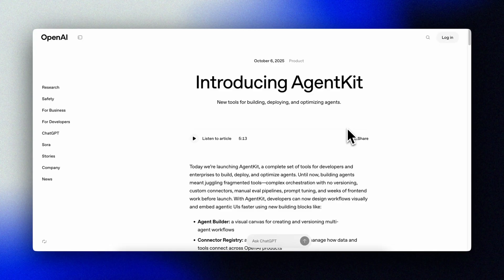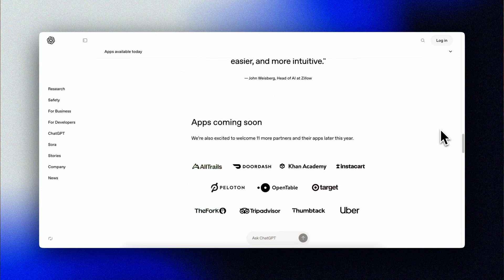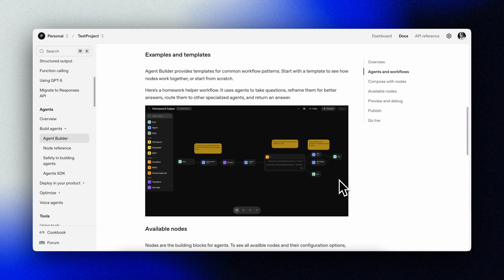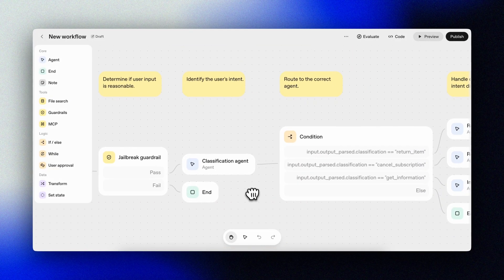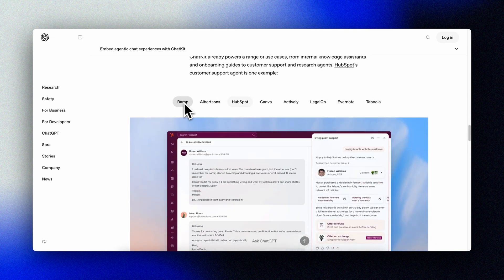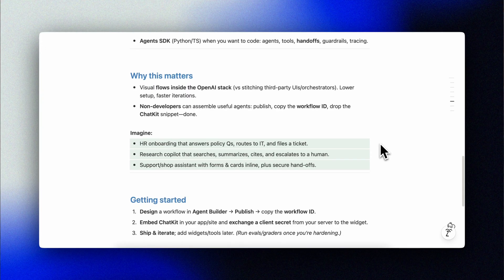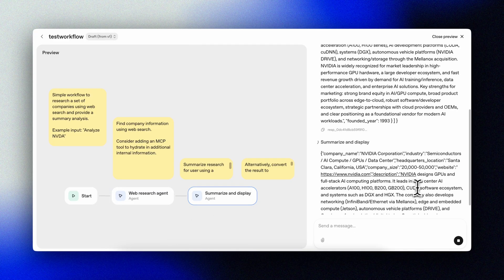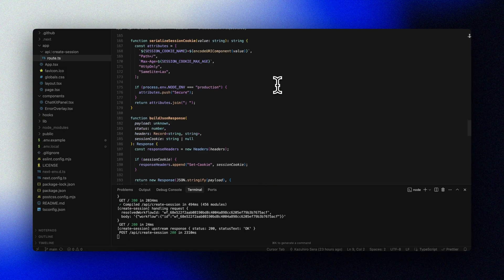I Tried OpenAI’s NEW Agent Builder (AgentKit + ChatKit + SDK Demo)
OpenAI just released AgentKit, a complete framework for building, deploying, and optimizing AI agents. In this video, I explore the new Agent Builder, ChatKit, and Agents SDK to see how they work together to create real, interactive AI workflows.

Whether you're a developer or just curious about where AI is heading next, this new system changes how agents are built. No complex setup, just drag, connect, and deploy.

Timestamps
0:00 Intro | OpenAI AgentKit Release Overview
0:31 What AgentKit Is and How It Works
2:57 Hands-On Demo of the OpenAI Agent Builder
3:49 How to Get Started with the Agent Builder
5:47 What ChatKit Is and Why It Matters
7:51 Live Demo of ChatKit Widget Builder
8:50 Why the OpenAI Agent Builder Is So Exciting
10:06 Full ChatKit Demo and Features Walkthrough
12:41 The Big Picture | Why OpenAI Agent Builder is BIG NEWS